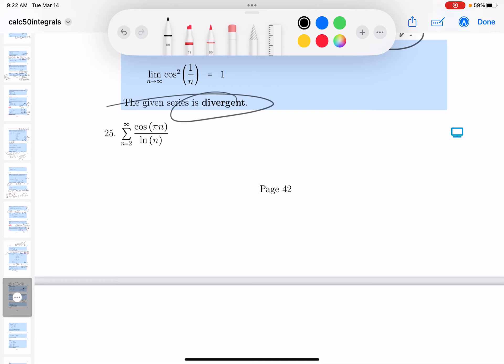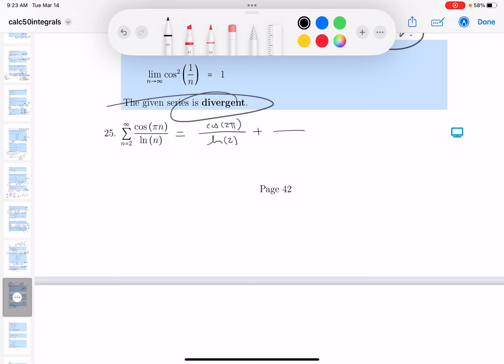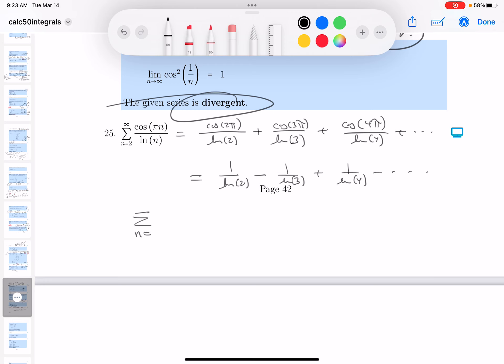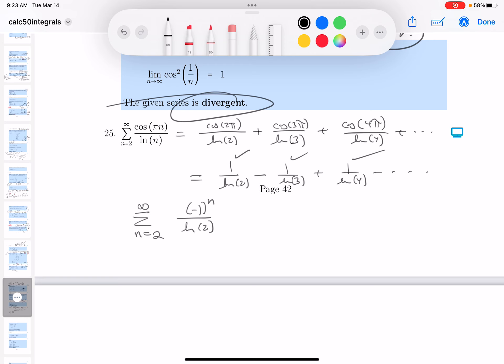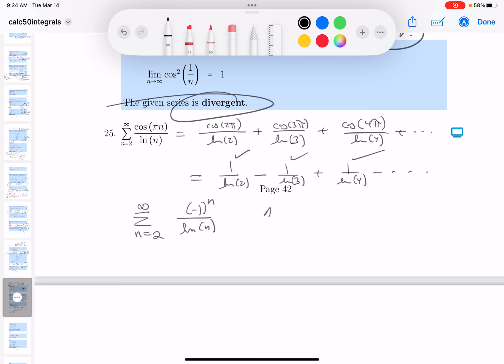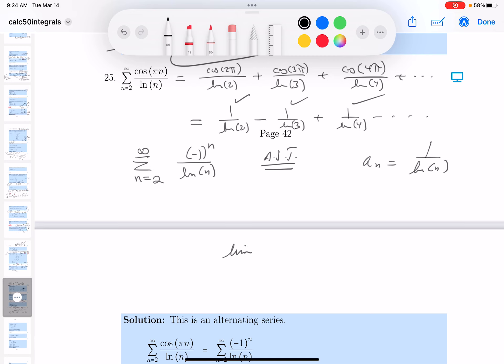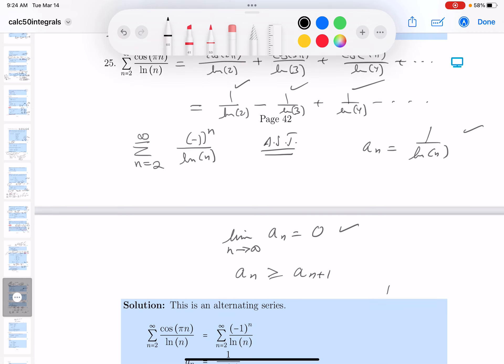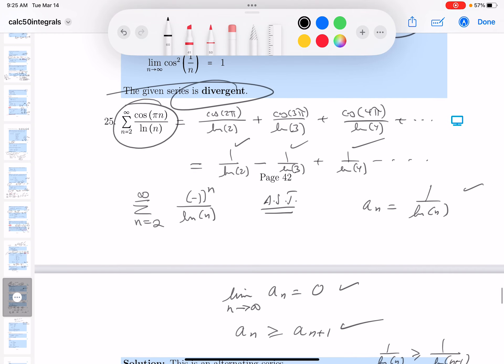mth 122 BPRP series 25